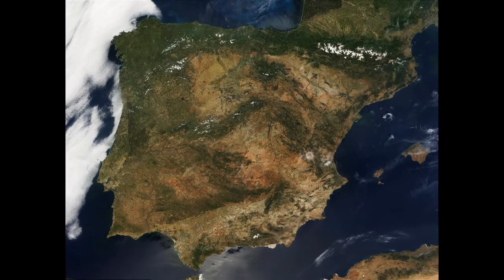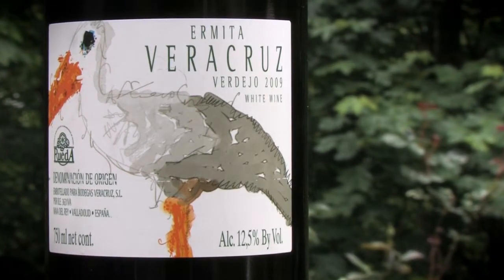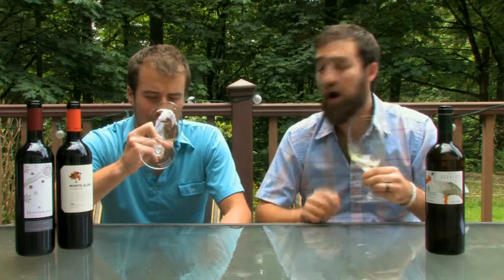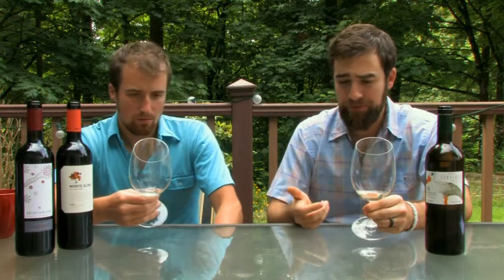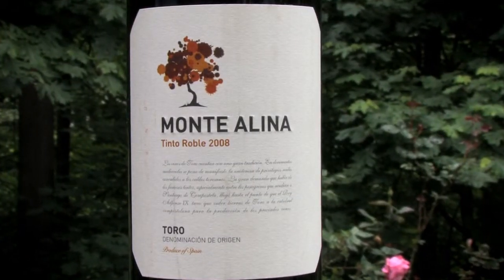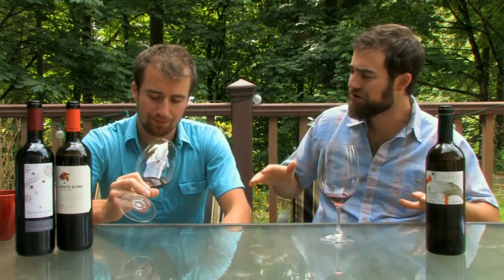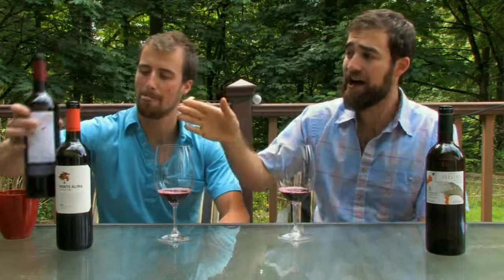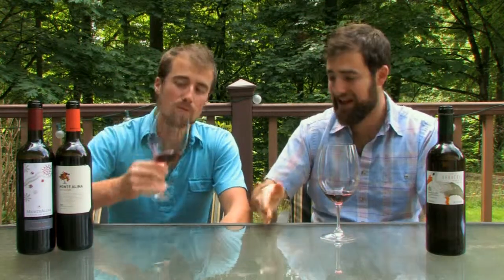The Wine Brothers - Wines of Rueda & Toro 2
Bryan & Paul Hinschberger -- The Wine Brothers present a fantastic Verdejo from Rueda Spain, and 2 great Tempranillos from Toro Spain.  Both are made under the Alvarez y Diez label, and share Pilar Garcia as the winemaker.